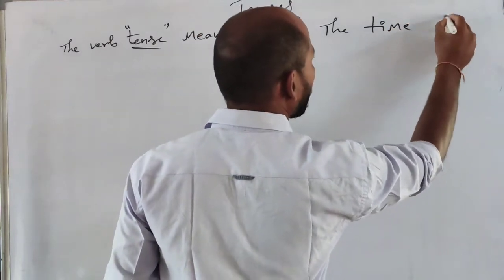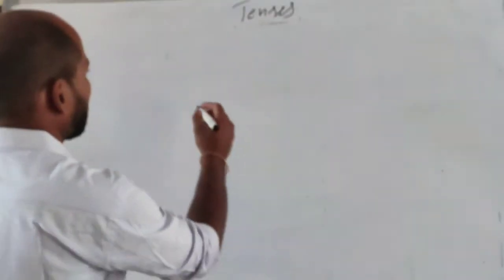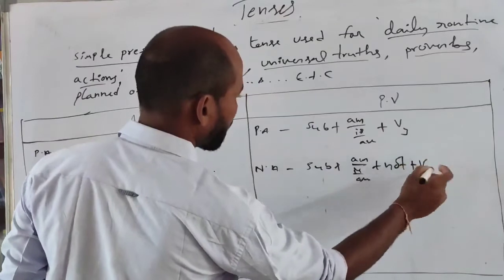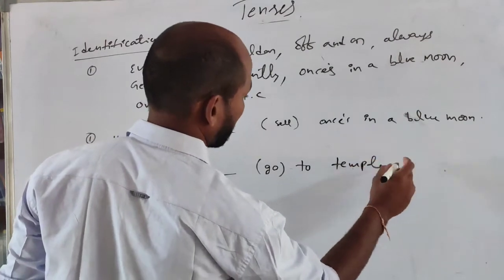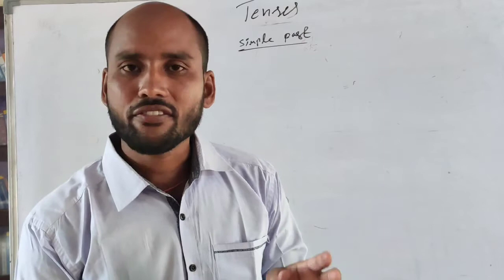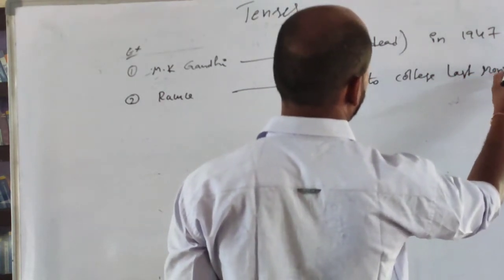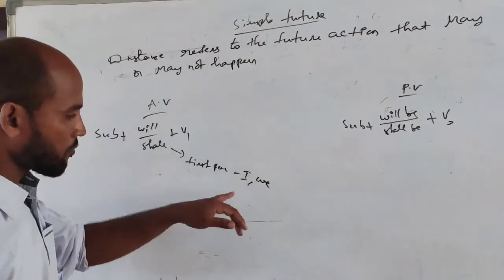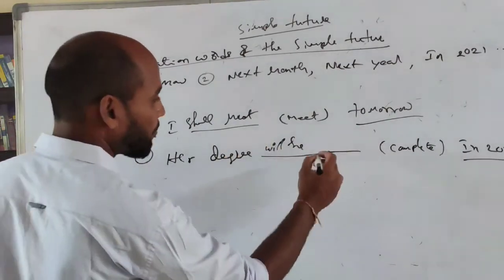English Grammar_ Tenses Topic_ Mother Degree College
English Grammar_ Tenses Topic
E - Content Classes conducted by Mother Degree College, Kotananduru.